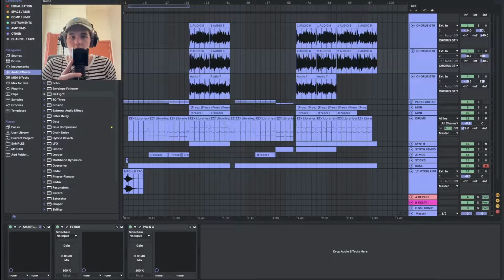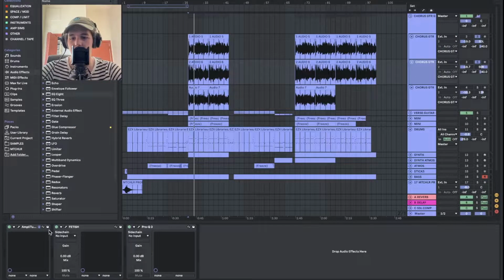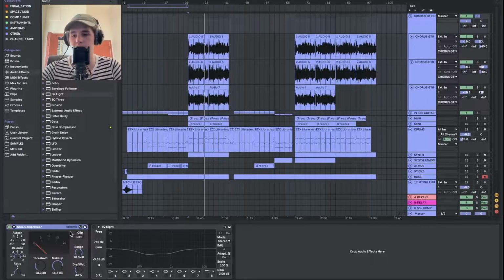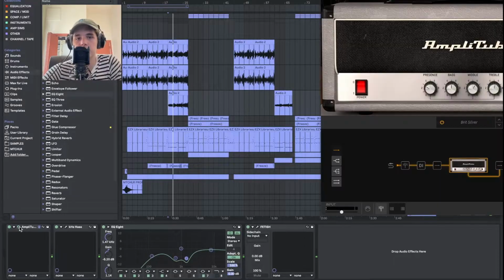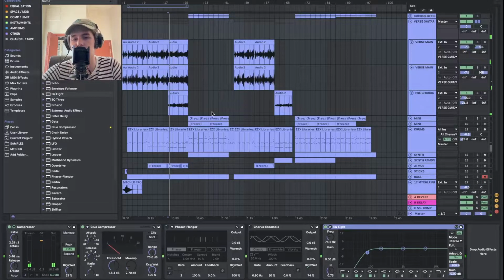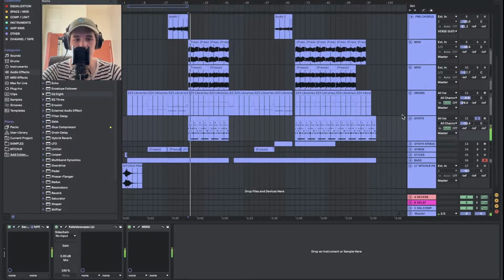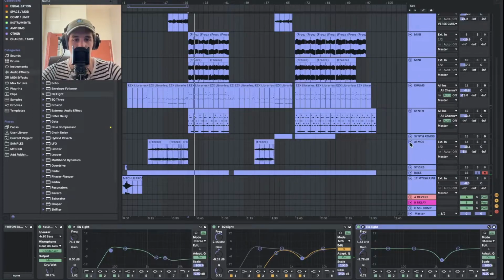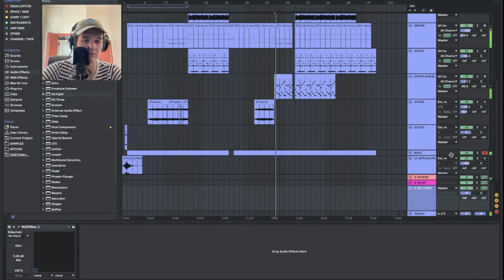HOW TO MAKE ALTERNATIVE ROCK || Alt Rock Type Beat Tutorial